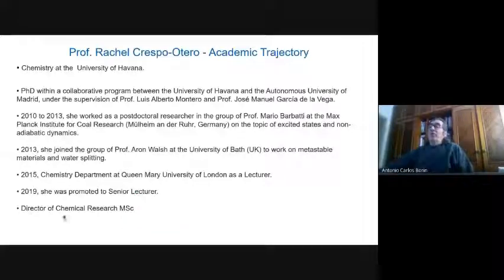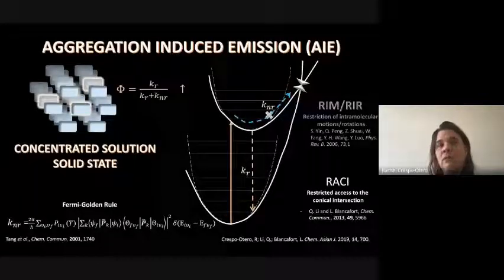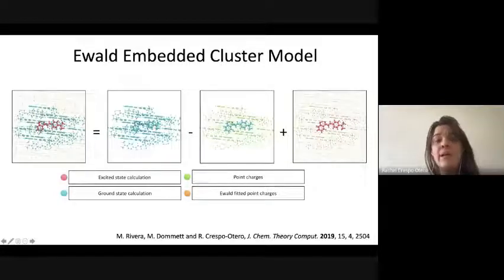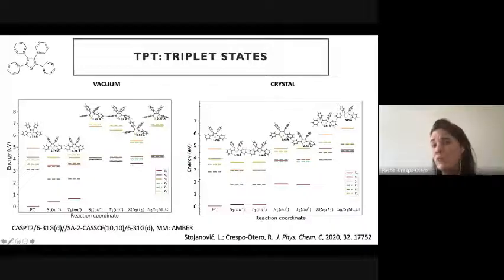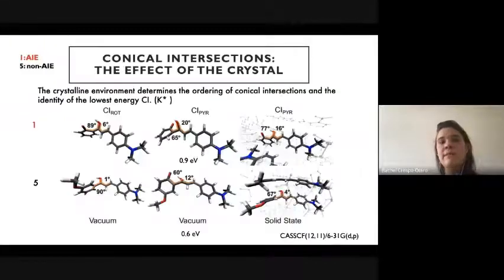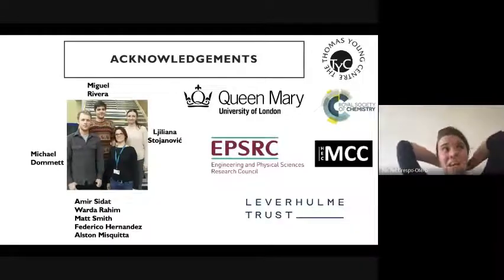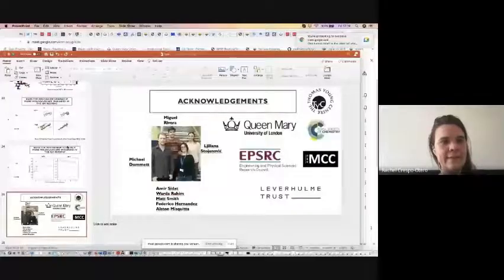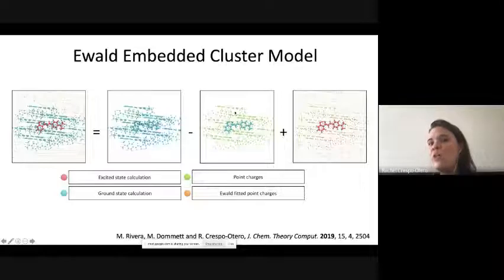Modelling excited states in molecular crystals - Rachel Crespo-Otero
Webinars on Computational Photochemistry
Organized by: Antonio Carlos Borin - Institute of Chemistry - University of São Paulo, São Paulo, SP, Brazil

April 23th, 2021:  Modelling excited states in molecular crystals
Senior Lecturer, School of Biological and Chemical Sciences Queen Mary, University of London, UK

Light-emitting materials find applications in display technologies, optical communication, data storage, biological sensing and solid-state lasing. Aggregation-induced emission (AIE) offers a route for the development of luminescent technologieswith high quantum efficiencies. However, maximising fluorescence quantumefficiencies is a formidable challenge in attaining first-principles materials design, dueto the interplay between the electronic structure of the chromophore and themolecular crystal. The identification of radiative and nonradiative channels, and howthese are affected by aggregation, can help rationalise the emissive properties ofmaterials and aid in the design of yet more efficient fluorophores.

In this talk, I will discuss how inter- and intramolecular processes determine theemissive properties of a series of crystals including prototypical propeller-shaped AIE, intramolecular proton transfer chromophores and aromatic molecules withapplications in lasers (1–4). The excited state mechanisms will be examinedconsidering the competition between nonradiative and radiative pathways. The role ofconical intersections will be addressed in the context of the 3D-structure of thecrystals, exciton couplings and the presence of triplet states. The fromage(FRamewOrk for Molecular AGgregate Excitations) platform (5,6) will be presented asa tool to assist with the investigation of photochemical processes in molecular crystals.

References:
1 L. Stojanović and R. Crespo‐Otero, ChemPhotoChem, 2019, 3, 907–915.

2 M. Dommett, M. Rivera and R. Crespo-Otero, J. Phys. Chem. Lett., 2017, 8, 6148–6153.

3 M. Dommett, M. Rivera, M. T. H. Smith and R. Crespo-Otero, J. Mater. Chem. C, 2020, 8, 2558–2568.

4 M. Dommett and R. Crespo-Otero, Phys. Chem. Chem. Phys., 2017, 19, 2409–2416.

5 M. Rivera, M. Dommett, A. Sidat, W. Rahim and R. Crespo‐Otero, J. Comput. Chem., 2020, 41,1045–1058.

6 M. Rivera, M. Dommett and R. Crespo-Otero, J. Chem. Theory Comput., 2019, 15, 2504–2516.